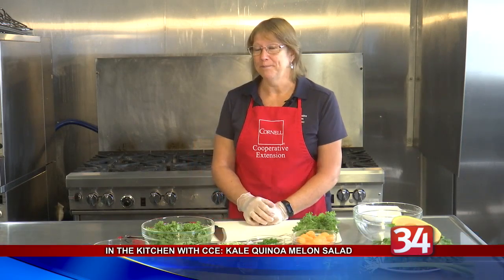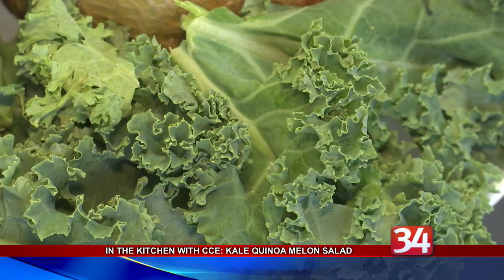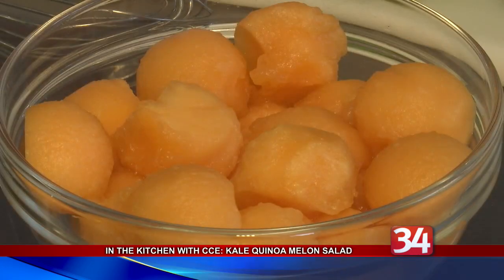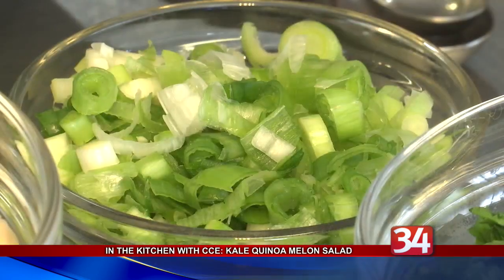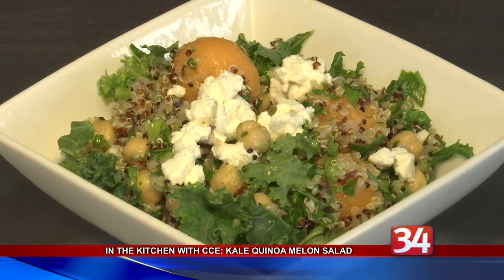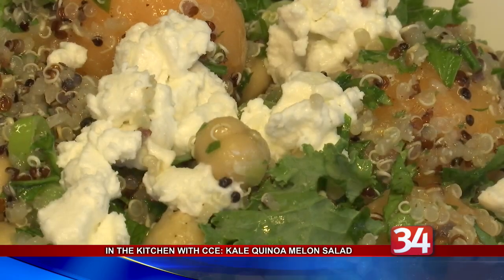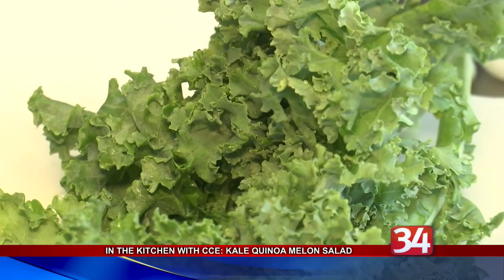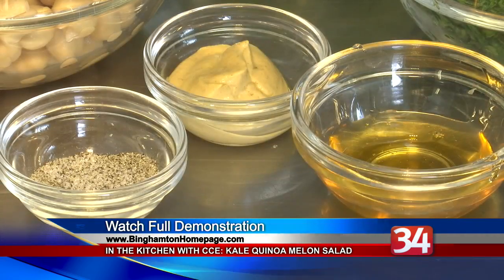In the Kitchen with CCE: Kale Quinoa Melon Salad